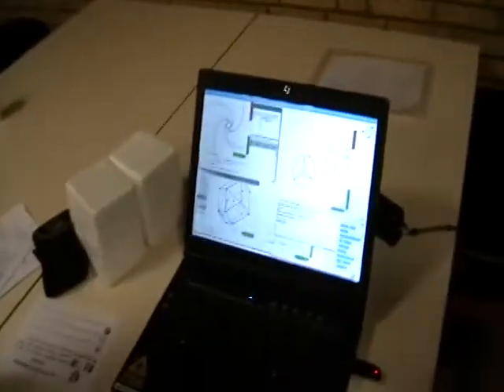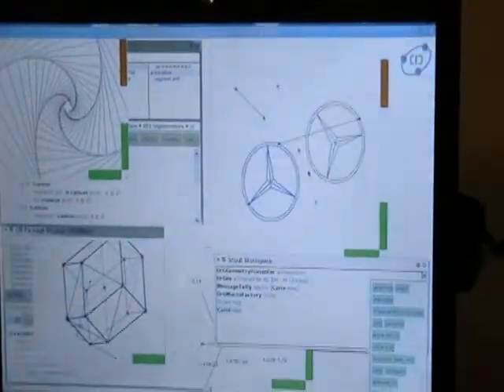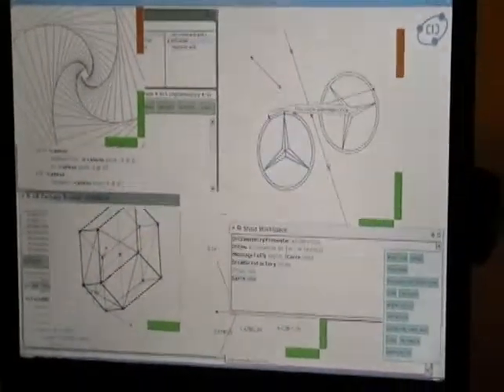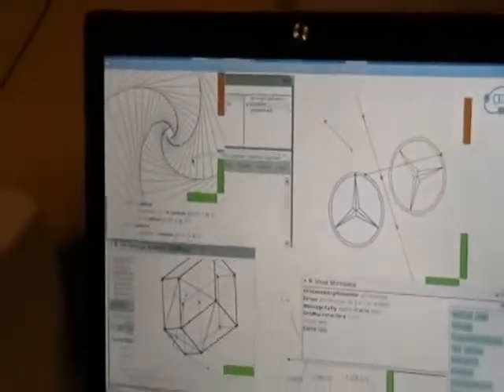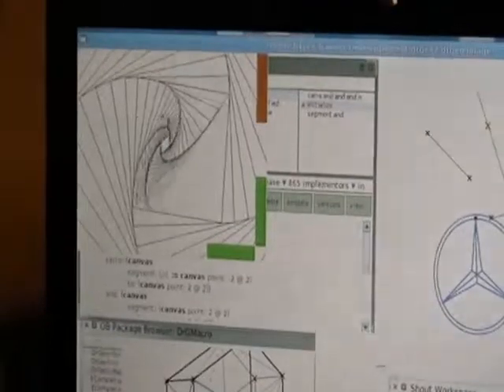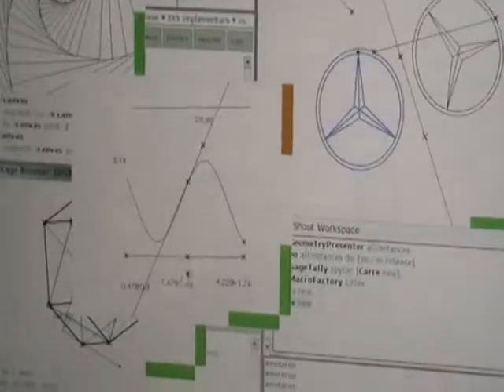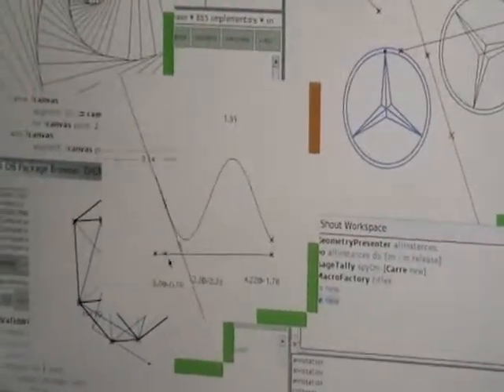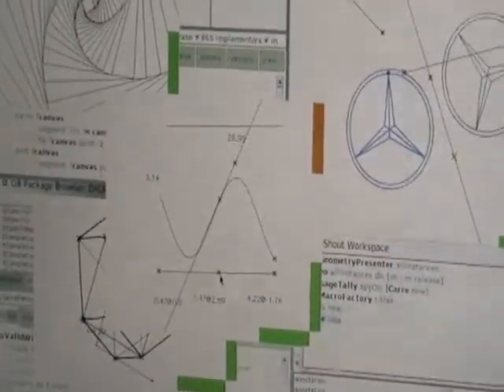Demo: DrGeo (ESUG 2008)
Demo: DrGeo